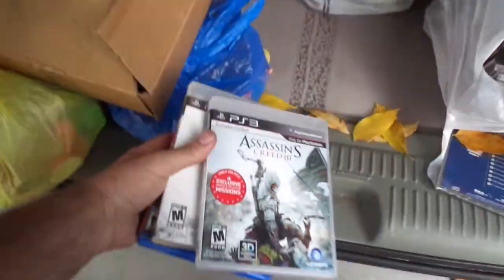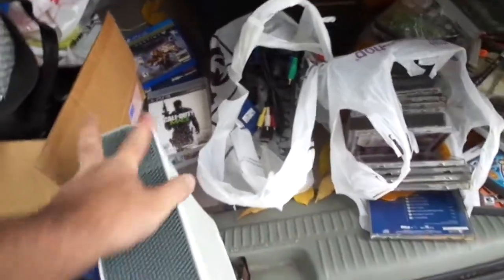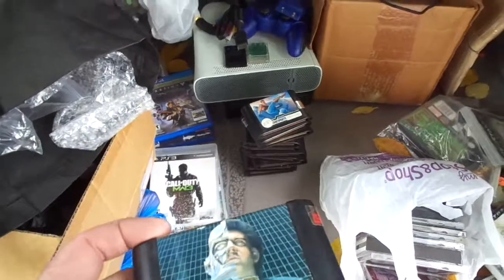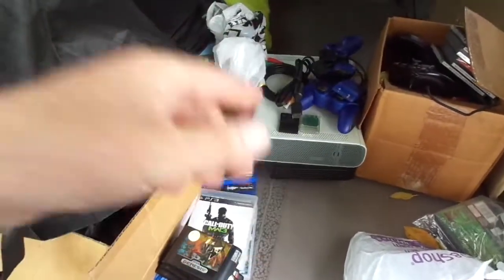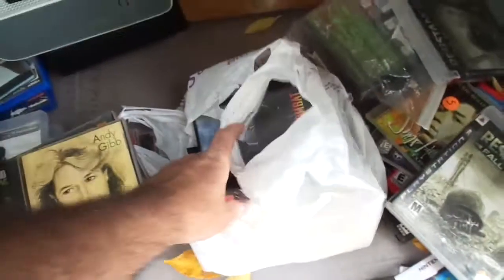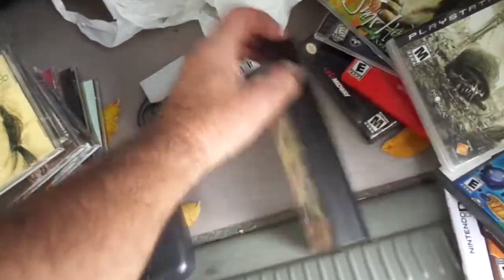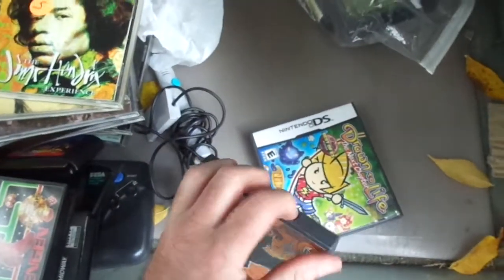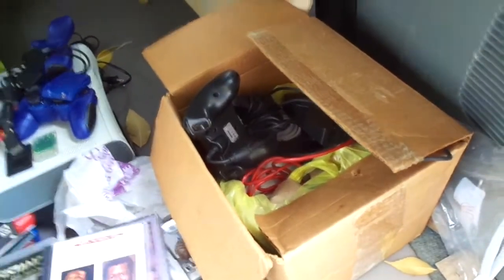Video Games CDs Pick-ups Finds & Set-up Frank Vincent Marina Flea Market, Kearney NJ - 10/15/17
Here's my set-up and some Video Games and other stuff I found at the Kearney Flea Market while I was working today. Today was kind of slow at first, but in the end it turned out O.K.

A-28-136